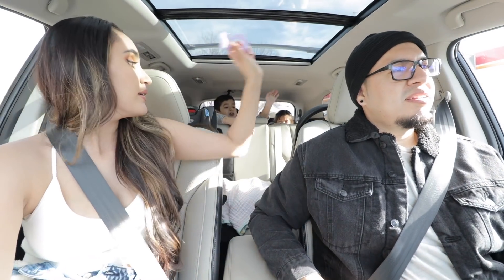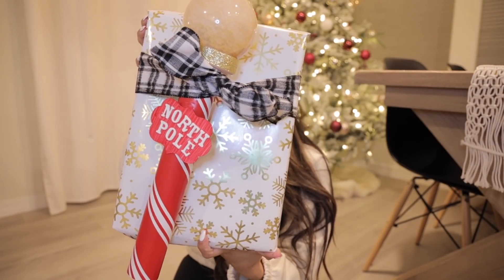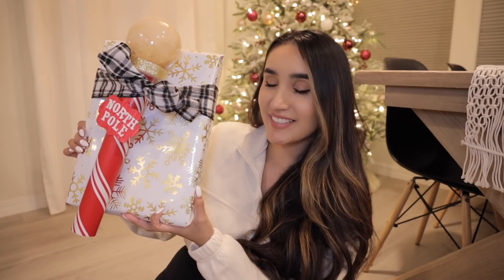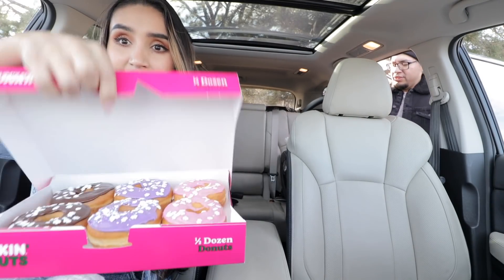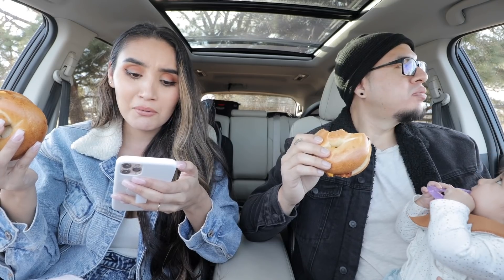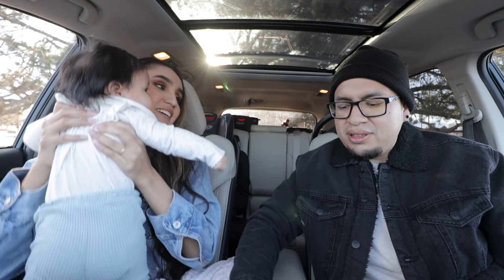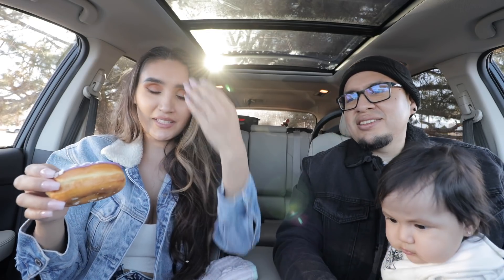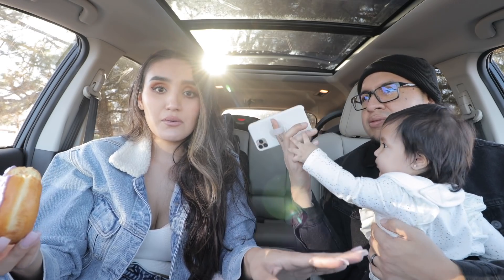Personal Q&A While Trying Dunkin's Holiday Treats! ❤️🎄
MY FAVORITE MASON JAR CUP WITH LID/STRAW
FABRIC SHAVER
NEW HIGHCHAIR
ALL PURPOSE CLEANER
GLASS CLEANER
CLEANING PADS
FLOOR CLEANER